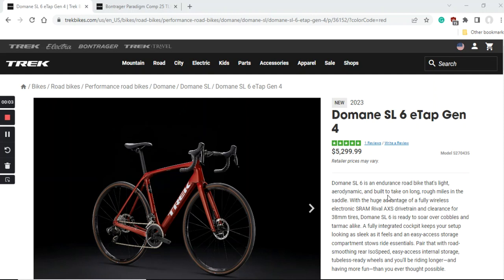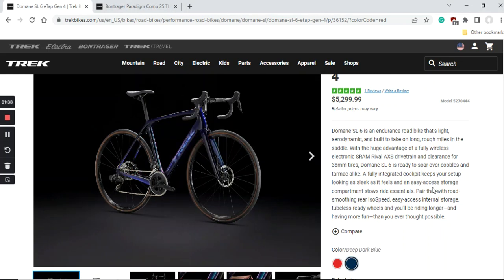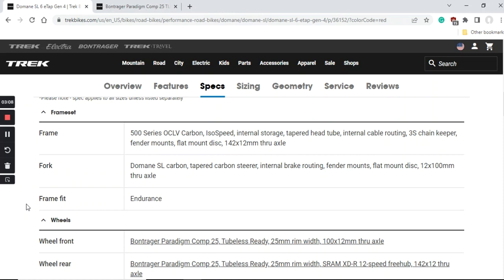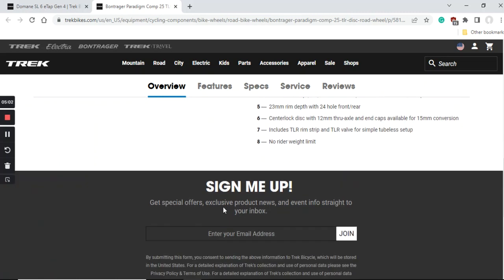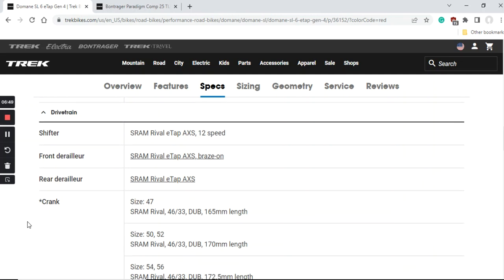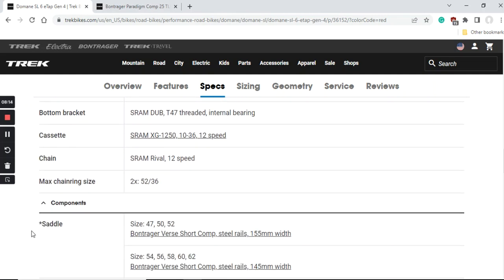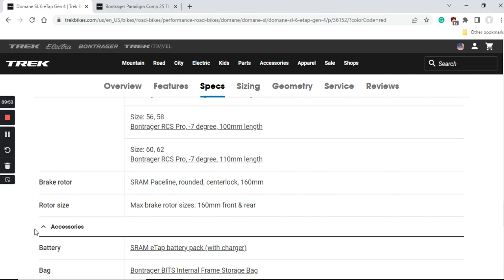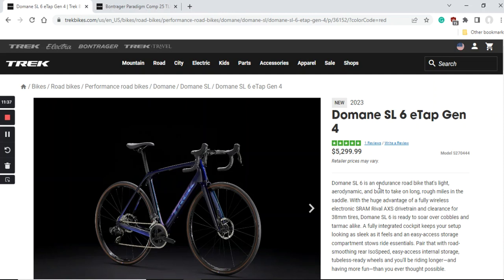2023 Trek Domane SL6 eTap: A Road Bike That Delivers on Comfort | Buyer's Guide by Cycling Insider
Hello friends!
In this episode, I bring you the buyer's guide for the 2023 TREK DOMANE SL6 eTap endurance road bike.

Domane SL 6 is an endurance road bike that's light, aerodynamic, and built to take on long, rough miles in the saddle.

With the huge advantage of a fully wireless electronic SRAM Rival AXS drivetrain and clearance for 38mm tires, Domane SL 6 is ready to soar over cobbles and tarmac alike.

Thumbnail photo credit:  Trek Bikes
Cheers!